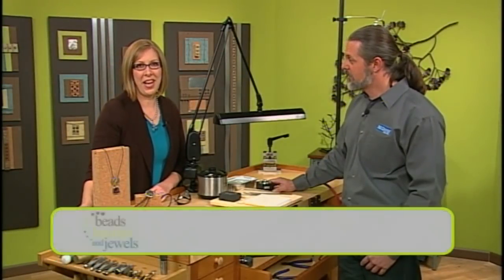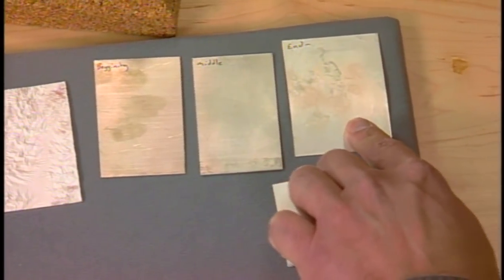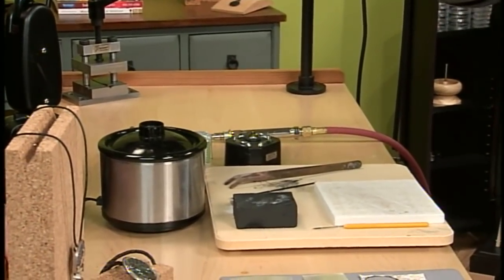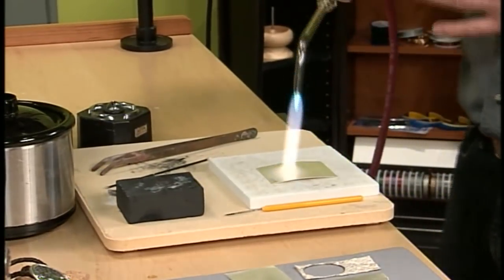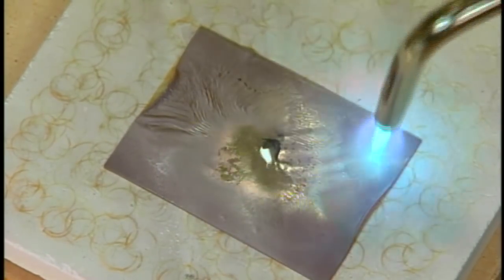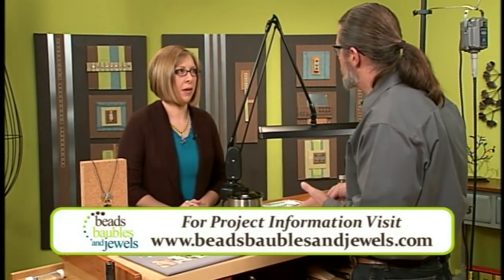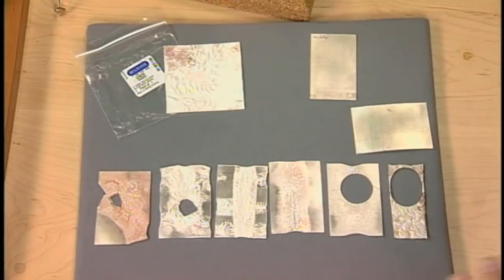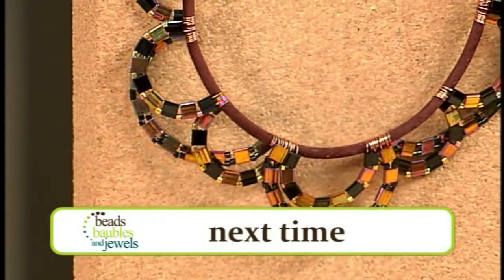Gilding and Reticulation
Using traditional methods of gilding and reticulation, you can create interesting textures and add unique colors to metal sheet. In this Beads, Baubles & Jewels segment, Mark Nelson demonstrates these two techniques, providing safety tips and time-saving tricks to creating eye-catching metals for your designs.